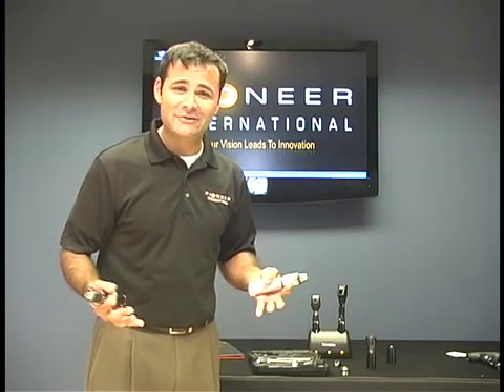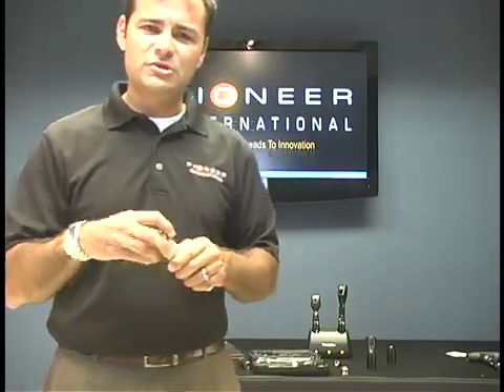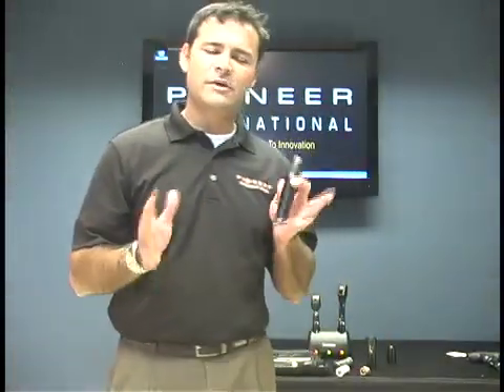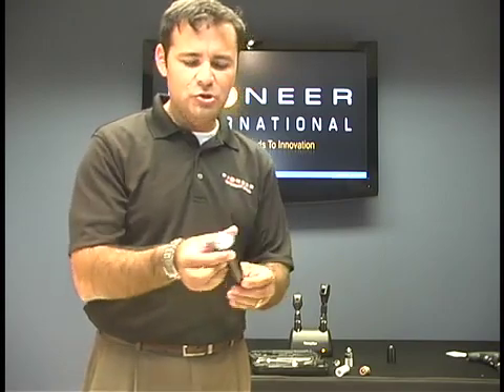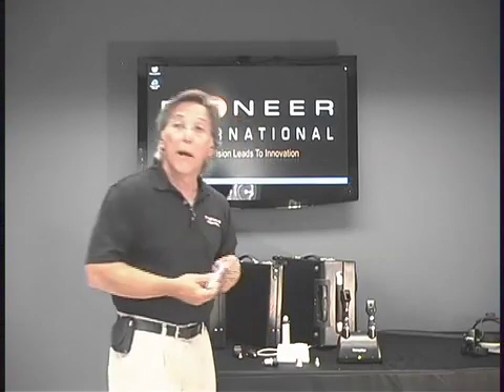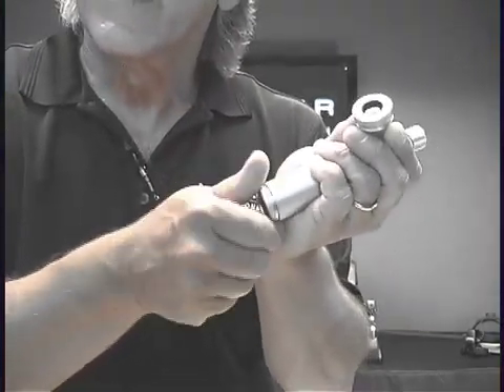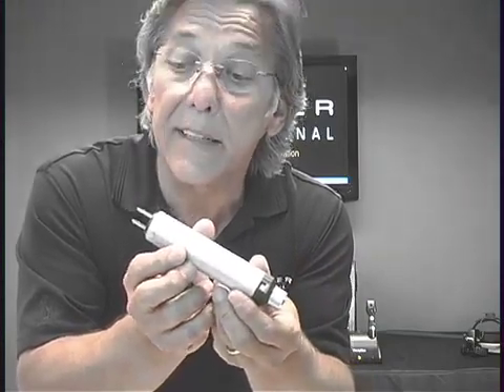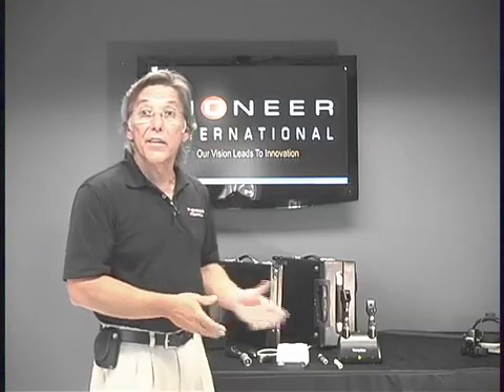Diagnostic Set Handles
An overview of the different types of handles available in your diagnostic set(s), specifying the power source and other features for each handle.